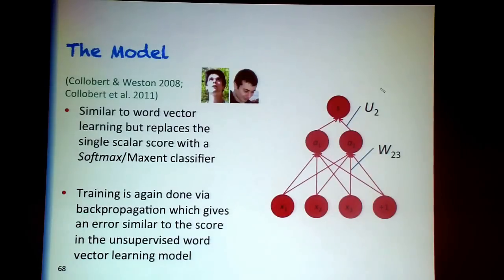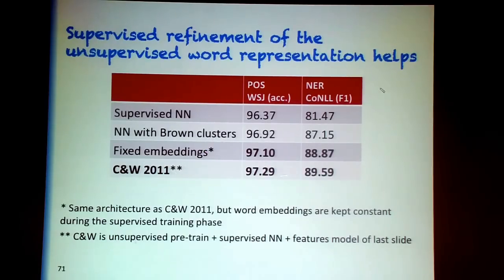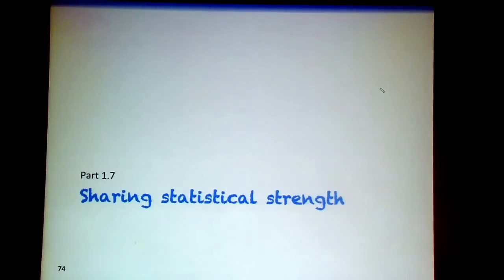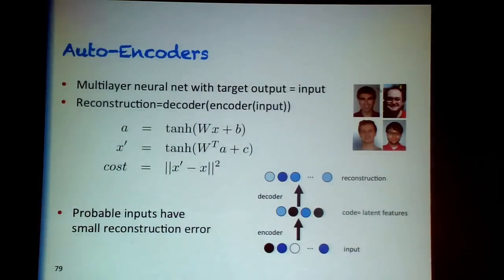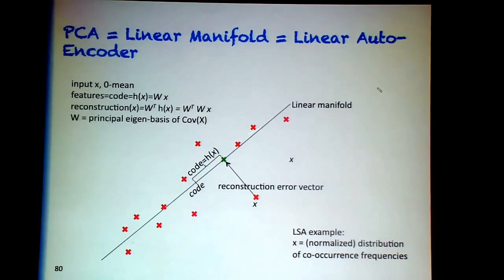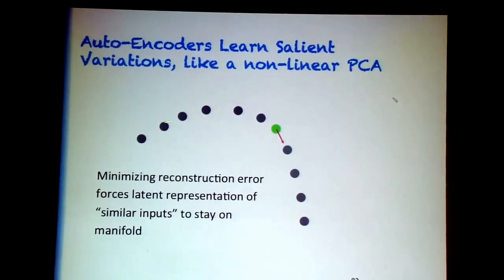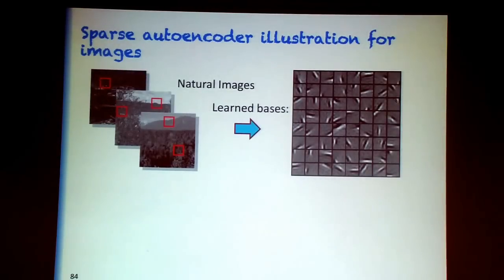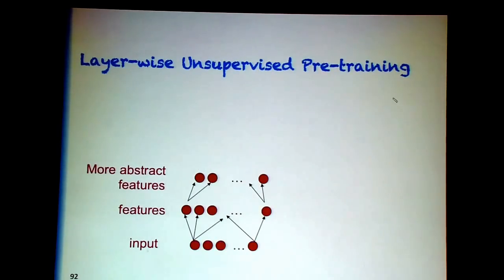Deep Learning for NLP (without Magic) - Part 4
for more details and slides